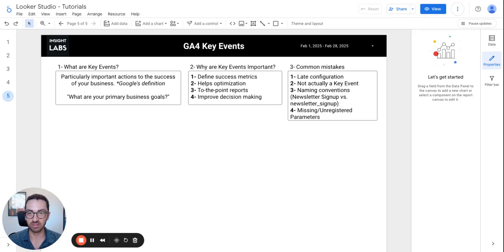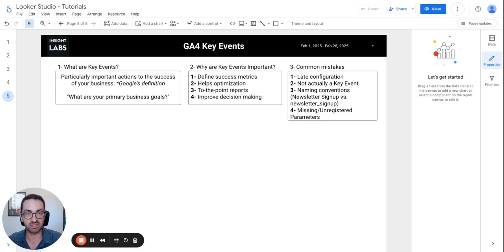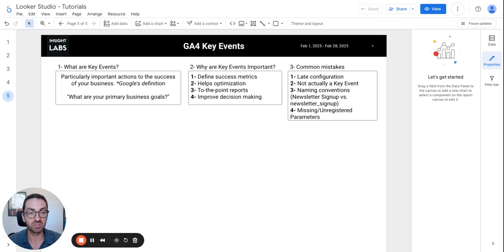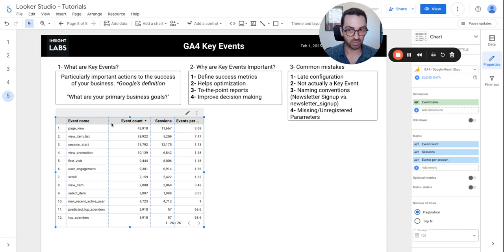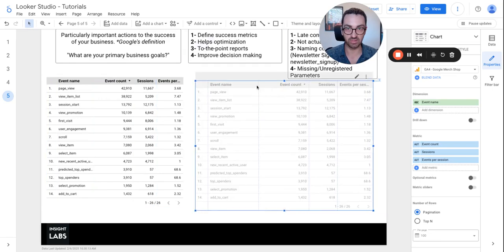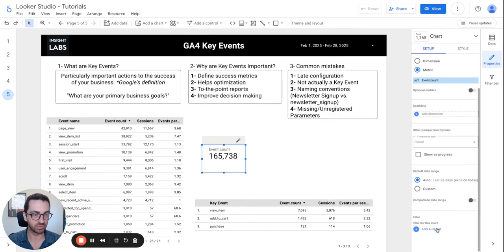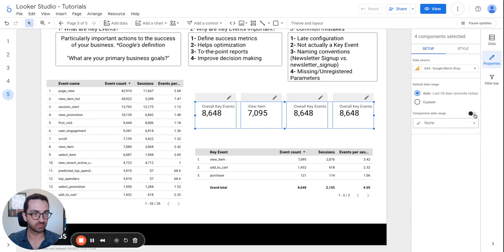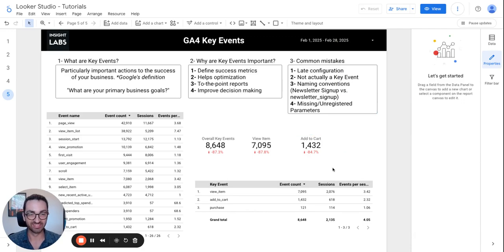GA4 Key Events: Track & Visualize in Looker Studio!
In this video, I’ll show you how to track GA4 key events and visualize them in Looker Studio for better decision-making.

Key events are critical actions that define the success of your website or business. I’ll walk you through:
✅ What are GA4 Key Events & why they matter?
✅ How to avoid common mistakes when setting up key events
✅ How to filter & visualize key event data in Looker Studio
✅ How to create scorecards, comparisons, and insights from key events

This tutorial is perfect for marketers, analysts, and data-driven professionals looking to improve their GA4 event tracking & reporting.

I’m Erol, a data strategist and analytics consultant who helps marketers make sense of their data. I specialize in web analytics and ensure that tracking, reporting, and insights are set up for decision-making.

Through my work with agencies, e-commerce brands, and professional services, I help teams move from data overwhelm to clear, actionable insights that drive growth.